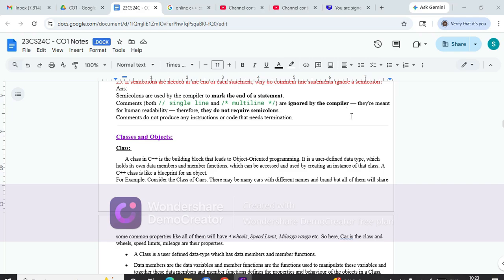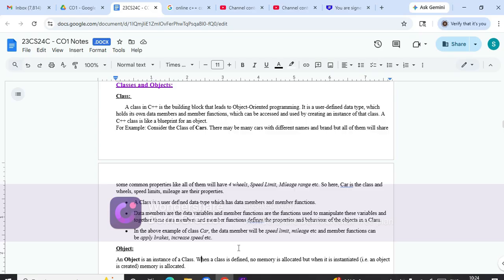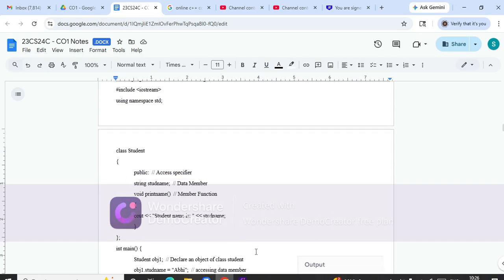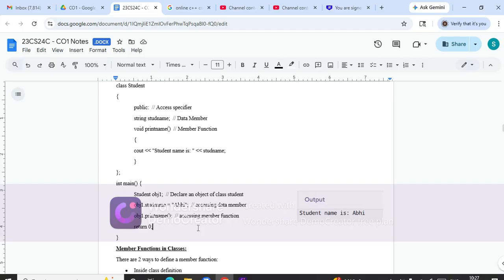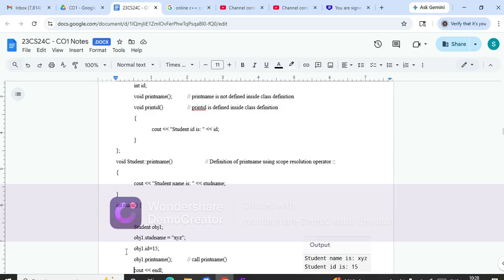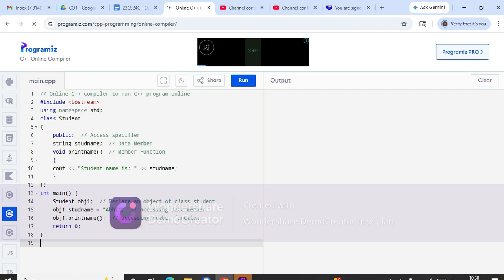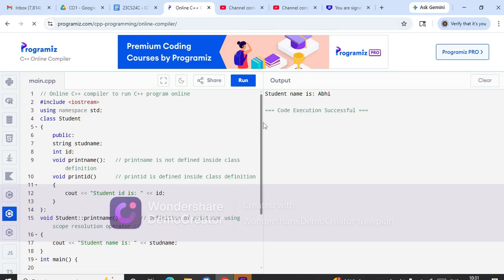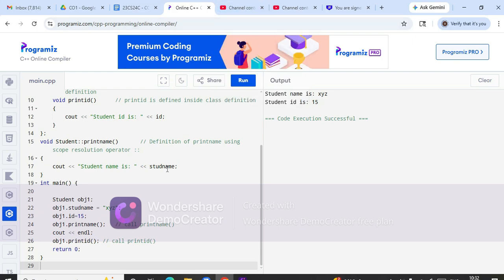Classes and objects